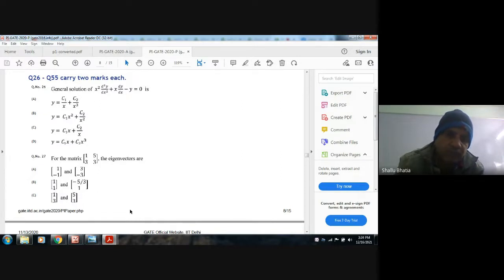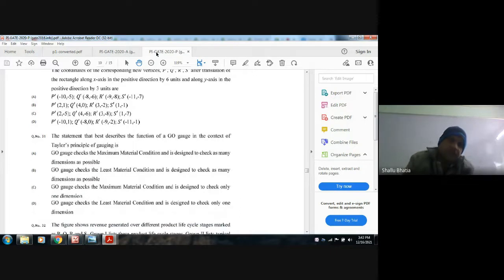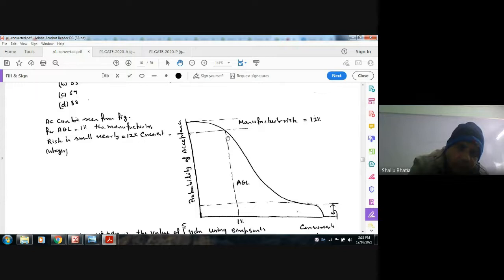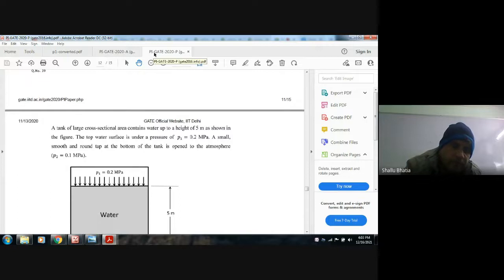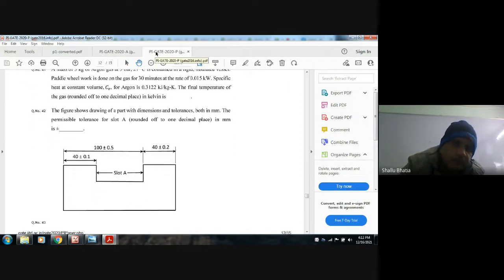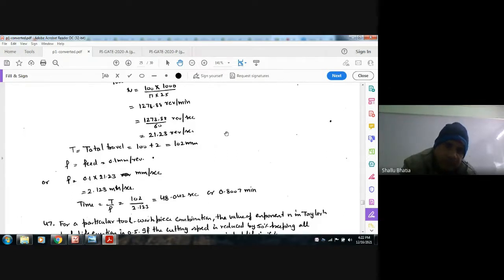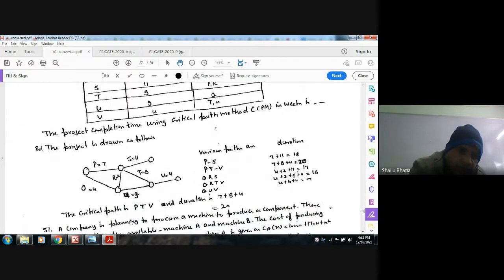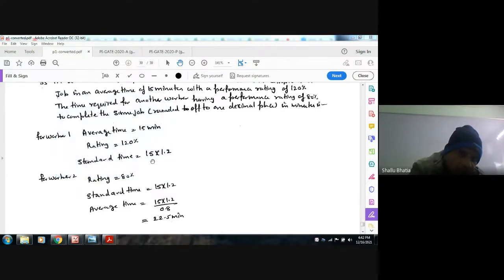gate -2020 production and industrial engineering (PI) solution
two marks questions